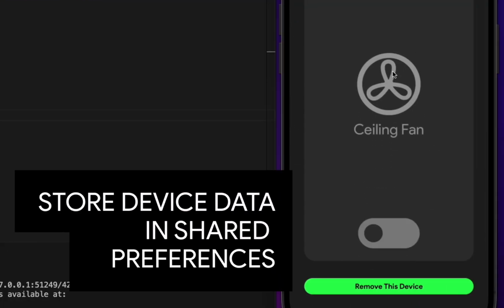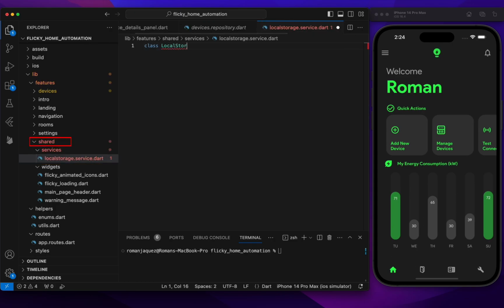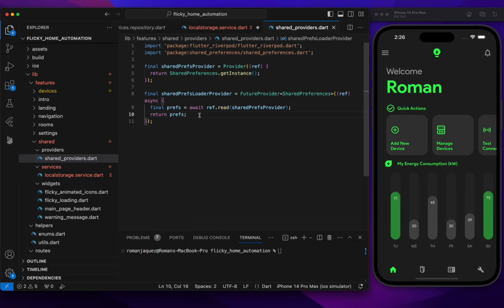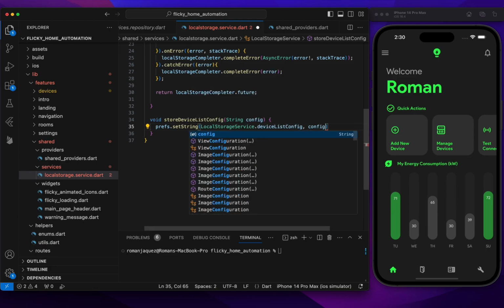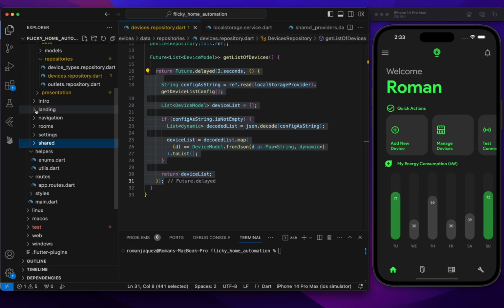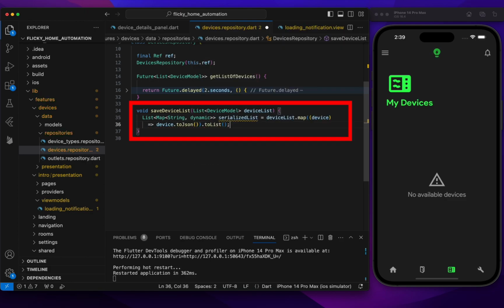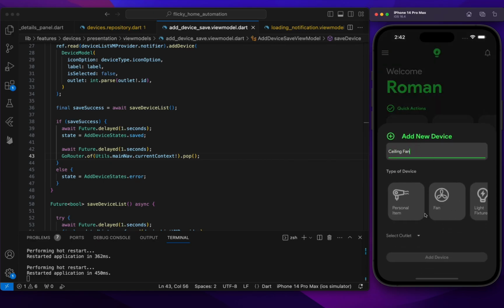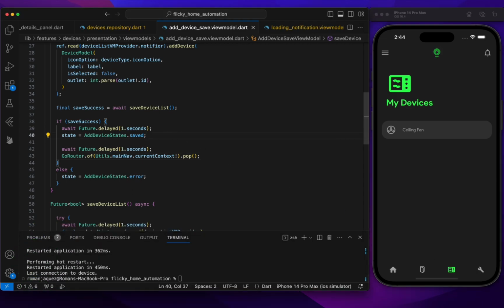Home Automation in Flutter - Ep.10: Store Device Data in Shared Preferences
This is a series of videos in which I built a Home Automation System for my home using Flutter by sending commands to connected start plugs and devices installed around the house.

In this episode (Episode #9) I'll continue building our Flicky Home Automation app, this time I'll be working on storing the device data in a more permanent way so the changes reflect across sessions (i.e. when dismissing the app and restarting it), using a simple approach using SharedPrefs (no preference whatsoever on why I picked this ;) ). You can use Hive or any other approach that suits your needs.